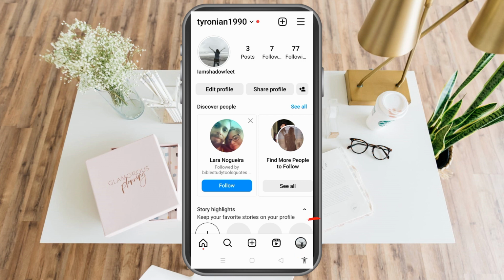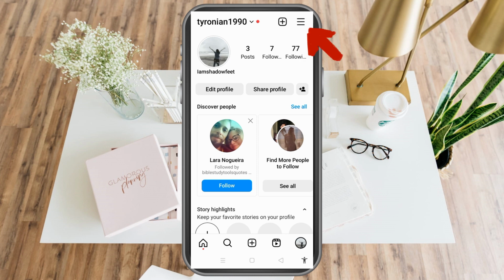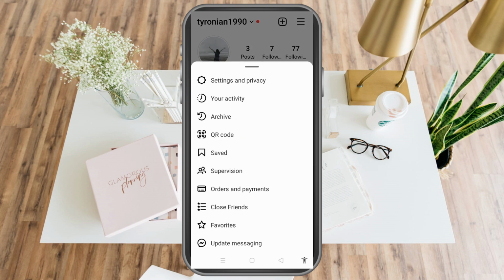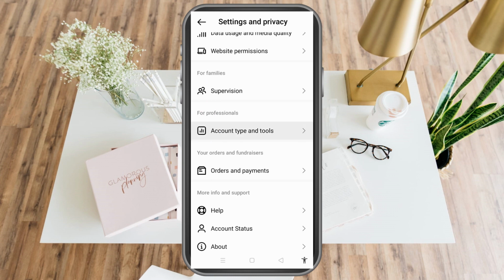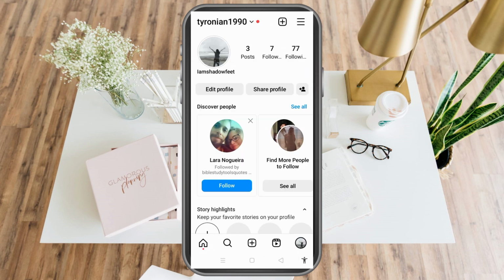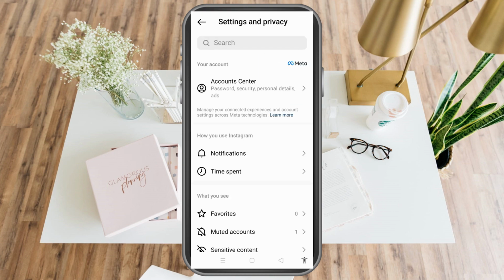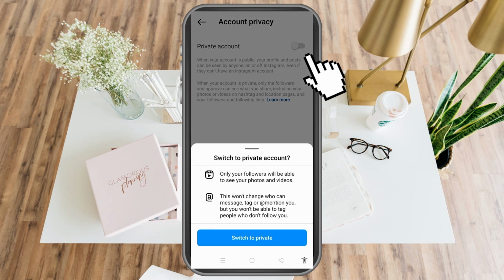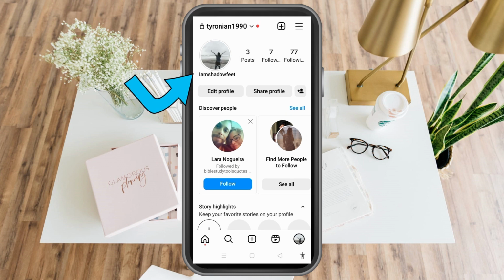How to Make Your Instagram Account Private (Easy Steps)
In this video, we will guide you through the process of making your Instagram account private, allowing you to control who can see your posts and engage with your content. Privacy is essential in the digital age, and by following our step-by-step tutorial, you'll learn how to safeguard your personal information and create a more secure Instagram experience.

By default, Instagram accounts are set to public, meaning anyone can view your posts and follow you without your approval. However, we'll show you how to change your account settings to private, ensuring that only approved followers can access your content.

In this tutorial, we'll cover the necessary steps to adjust your privacy settings within the Instagram app. You'll learn how to navigate the settings menu, locate the privacy options, and switch your account from public to private mode. We'll also discuss the implications of a private account, such as how it affects your visibility in search results and the actions non-followers can take on your profile.

Additionally, we'll address the importance of managing your followers and approving new requests. You'll discover how to review and accept follower requests, granting access only to those you trust and want to engage with. We'll provide tips on monitoring your followers list, blocking unwanted accounts, and maintaining a safe and secure Instagram community.

By following the steps outlined in this tutorial, you'll gain the knowledge and tools to make your Instagram account private, protecting your privacy and controlling who can interact with your content. Take charge of your online presence and create a more intimate and exclusive experience for your followers.